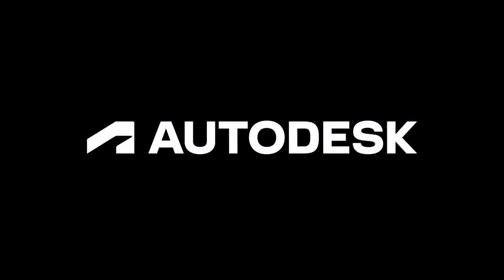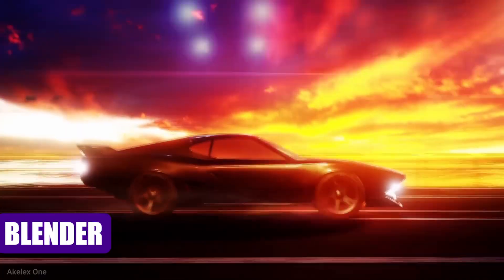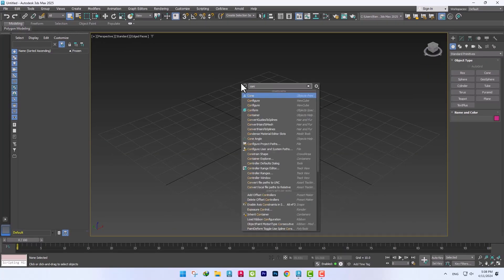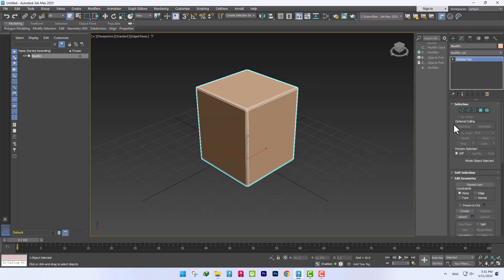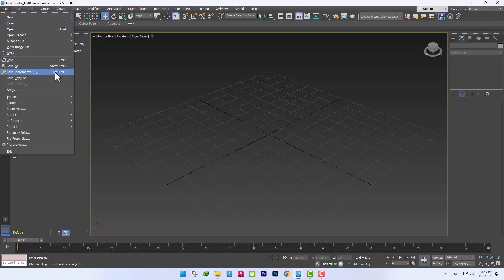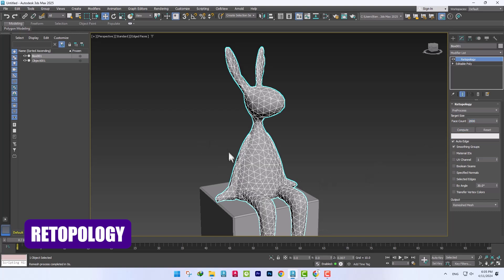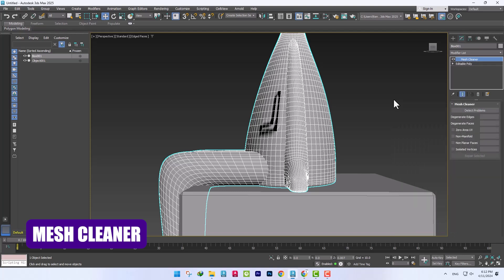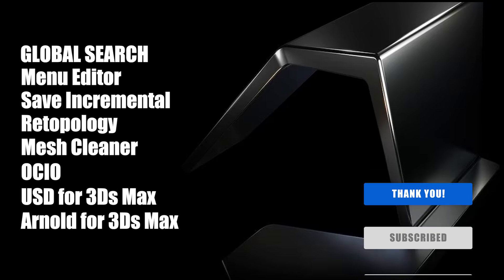What's New in 3ds Max 2025 | Progress Or Regression?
⏱️ Timestamps
0:00 Intro
0:25 Why?
1:42 Global Search
2:42 Menu Edirot
3:25 Save Incremental
4:04 Retopology
4:40 Mesh Cleaner
5:05 Other
5:30 Outro